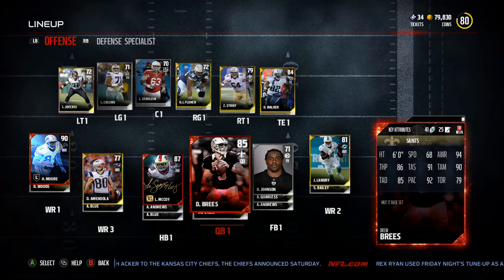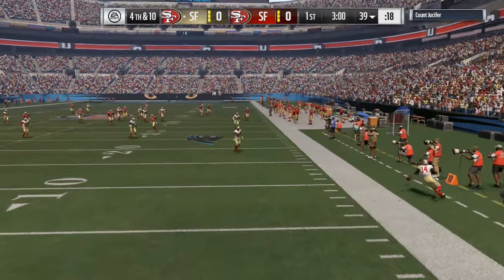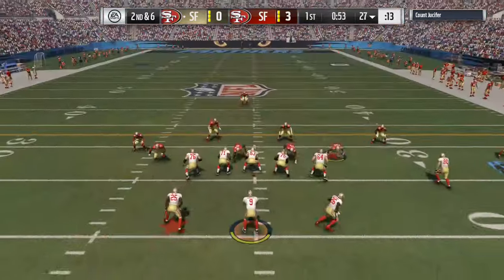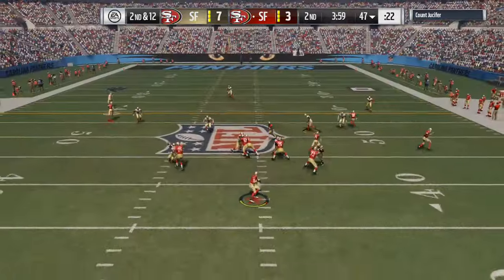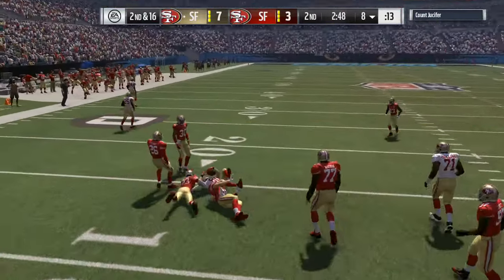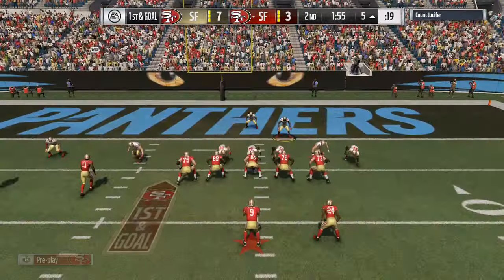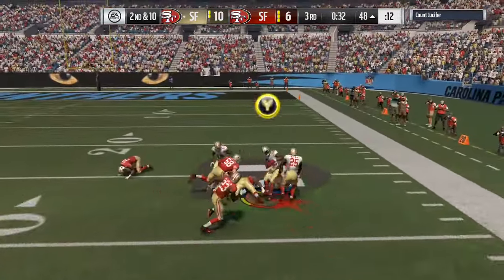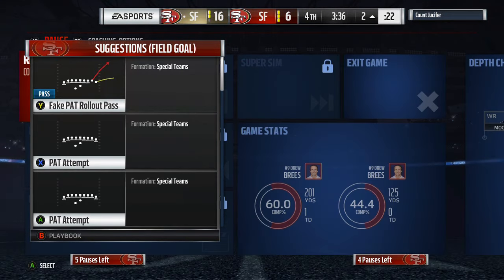MADDEN 17 | WELL BALANCED TEAM | DRAFT CHAMPIONS GAMEPLAY | EP.5